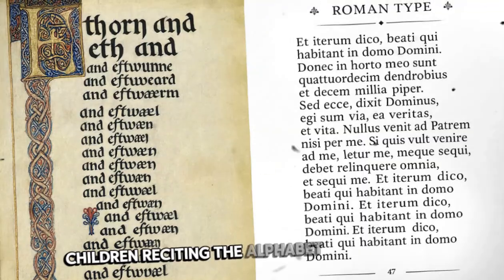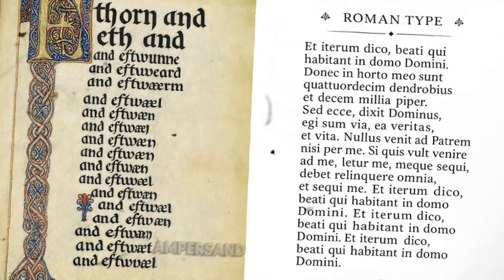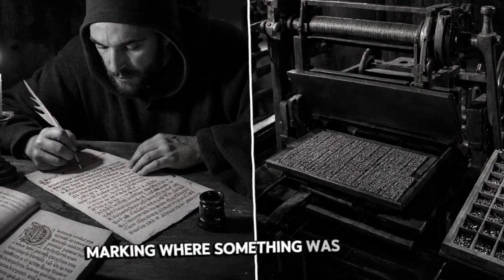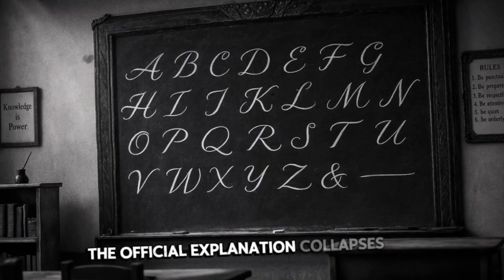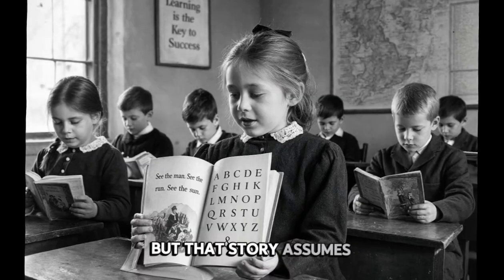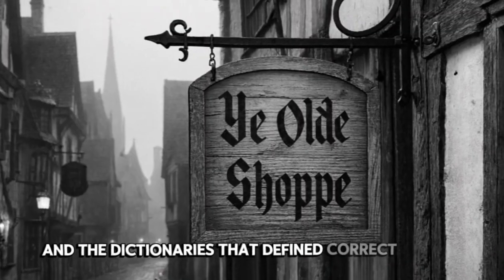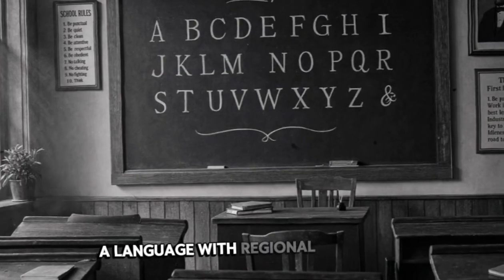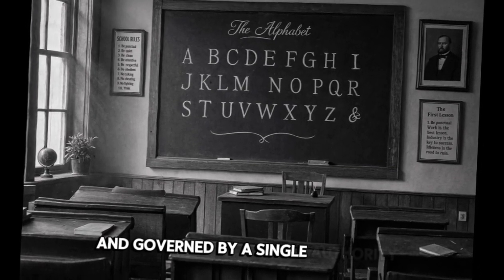The English Alphabet Had 27 Letters (And You Were Never Taught Why)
Did you know the English alphabet once had 27 letters? Not 26. 27. And then—without any announcement, no grand debate, no public vote—it was gone. Removed so quietly that within a generation, nobody remembered it had ever existed.

In this video, we uncover the lost 27th letter of the English alphabet: the ampersand. You use it every day. You see it on storefronts, in brand names, and in text messages. But you were never taught that it was once a letter—taught to children, printed in dictionaries, carved above institutions, and recited after Z.

So what happened? Why was it removed? And who made the decision?

We trace the hidden history of alphabet deletions—from thorn and eth to wyn and ash—and reveal how the printing press, economic pressure, and institutional control silently reshaped the very tool you use to read these words. What you'll learn challenges the story you were told in kindergarten: that 26 letters is complete. It never was.

🔍 What you’ll discover in this video:

The real reason the ampersand was removed from the alphabet

How the printing press quietly erased letters without public debate

Why Old English was more phonetically precise than modern English

The pattern of simplification that every European language suffered

Who really controls the architecture of your language

This isn't a conspiracy theory. It's buried history. And once you see it, you’ll never sing the alphabet song the same way again.

📌 Timestamps:
0:00 – The alphabet you learned is incomplete
1:45 – The 27th letter revealed
3:30 – How children recited it every day
5:15 – The name "ampersand" is a ghost
7:00 – Why was it removed? The official explanation
9:20 – Other letters erased from English (thorn, eth, wyn, ash)
12:00 – The printing press changed everything
14:30 – Who decided? Printers, not linguists
16:45 – What was lost when letters were removed
19:00 – The pattern across European languages
21:15 – Efficiency vs. expressiveness
23:30 – The question you weren't meant to ask

This video is for you if:

You love forgotten history and linguistic mysteries

You’re curious about how language shapes thought

You suspect the stories you were taught as a child weren't complete

You enjoy content like Vsauce, Tom Scott, Johnny Harris, or K Klein

 Sources & further reading:

Noah Webster’s early dictionaries (1828 edition)

Old English grammar texts (19th century primers)

The history of typography and the printing press

Alphabet reform records from 1400–1800